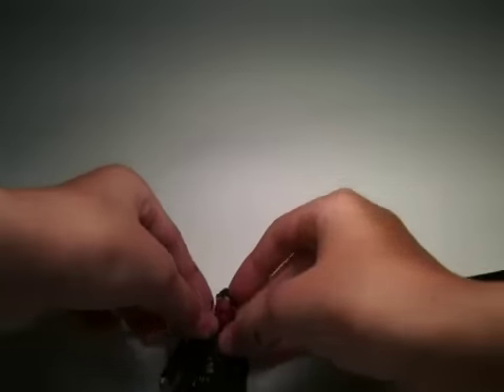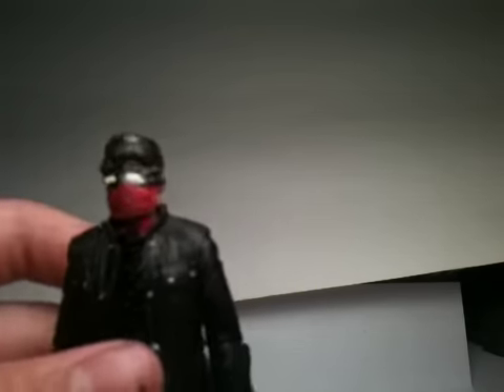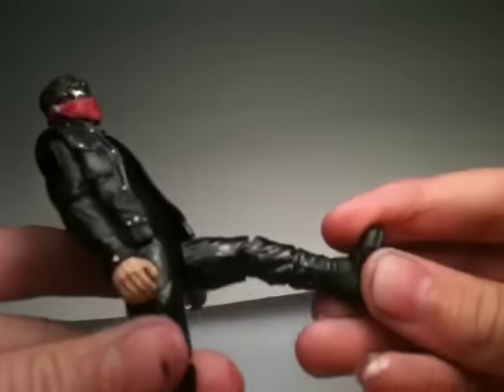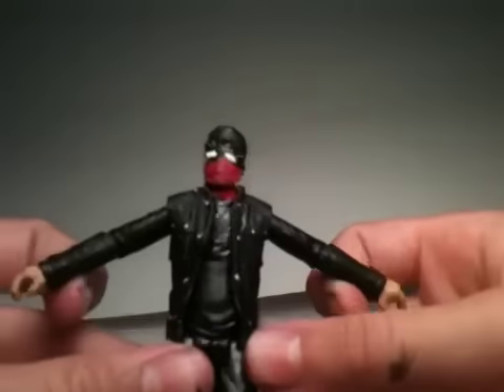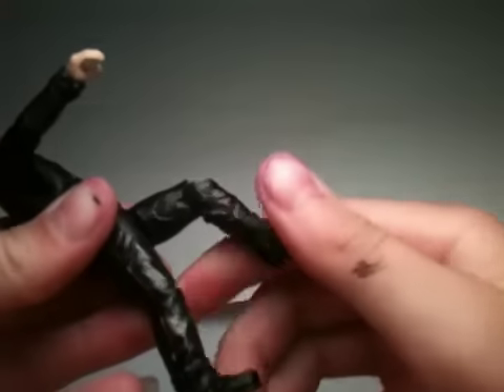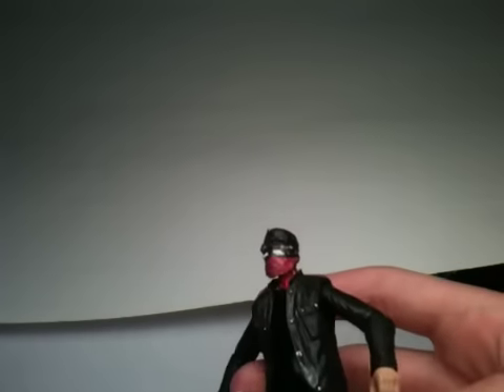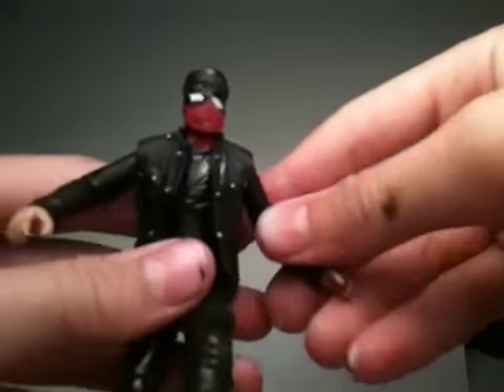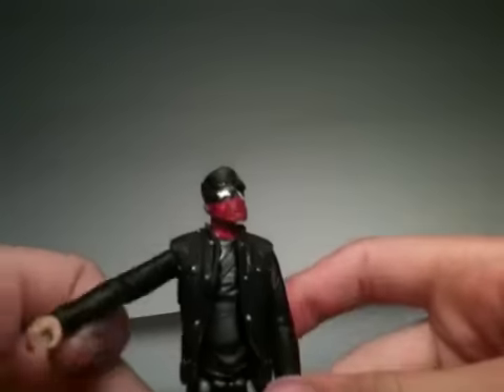Vigilante spiderman custom figure 2012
Custom 3.75 check out chatochafa130 and movieman66100